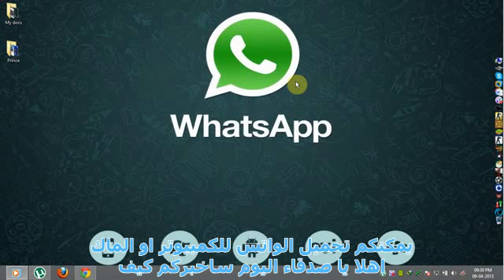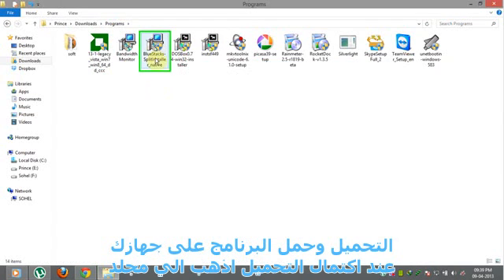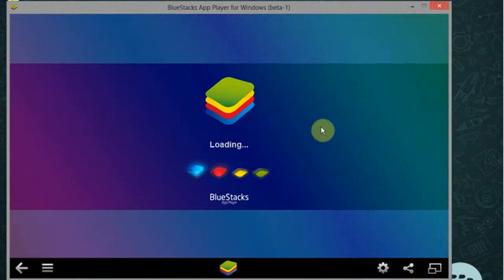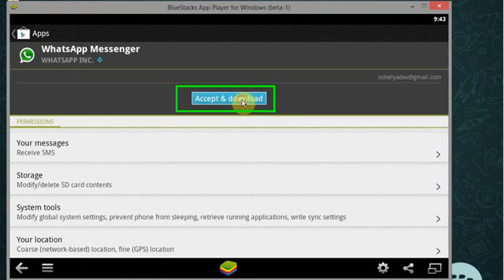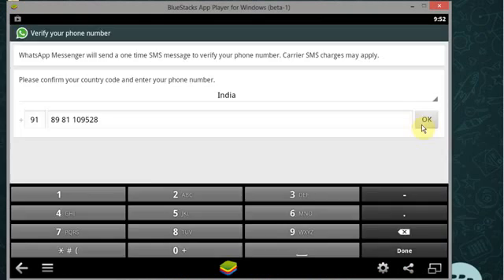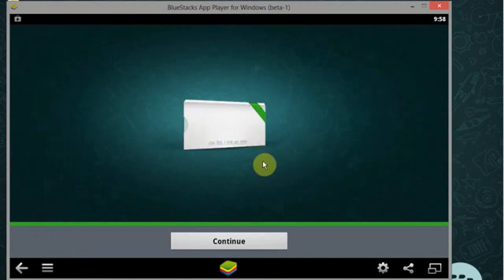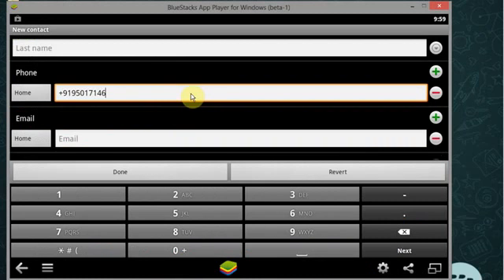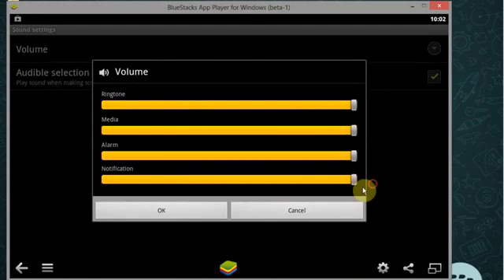شرح تحميل الواتس اب في الكمبيوتر للويندوز او الماك how to download whatsapp on pc win or mac